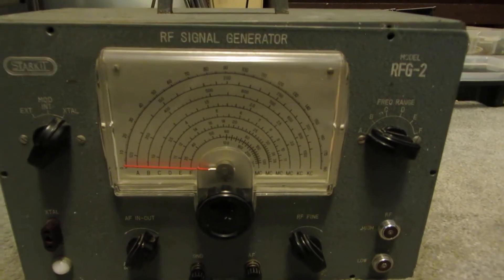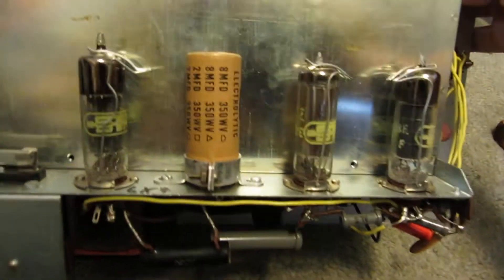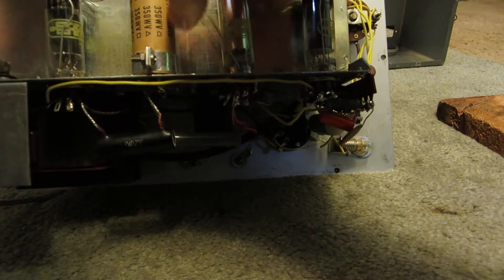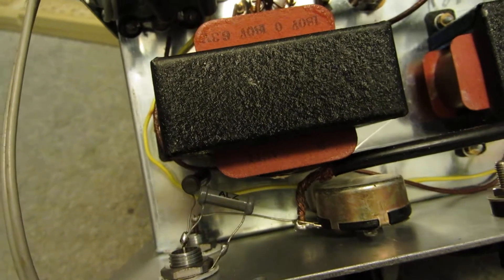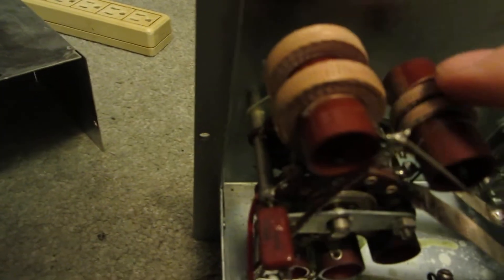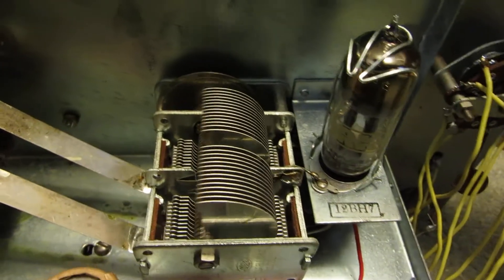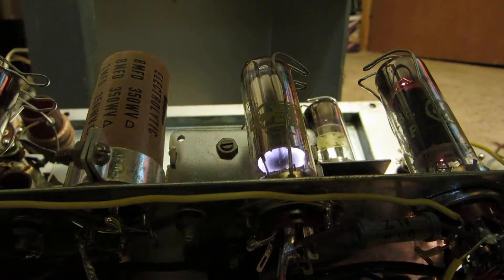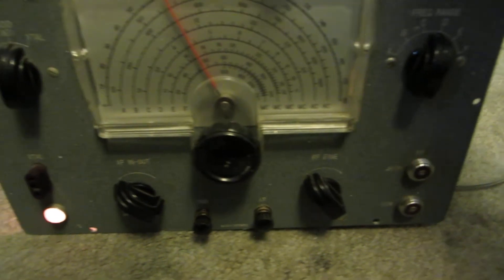Stark II RF Signal Generator Autopsy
A look inside the Stark II RF Signal Generator Model RFG-2.